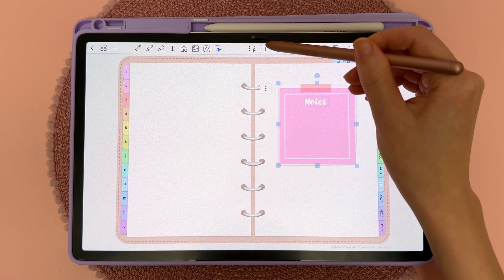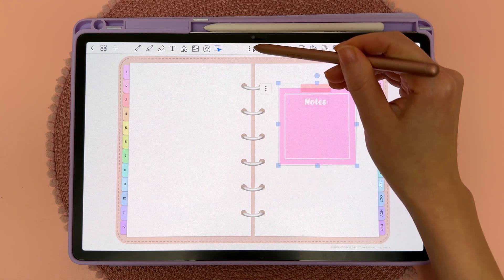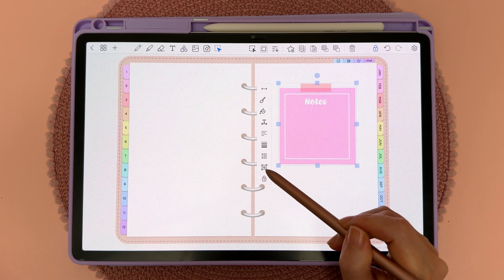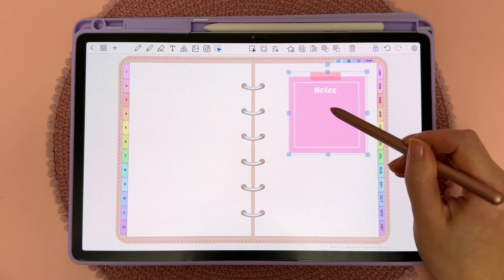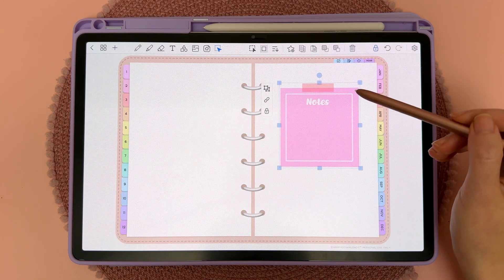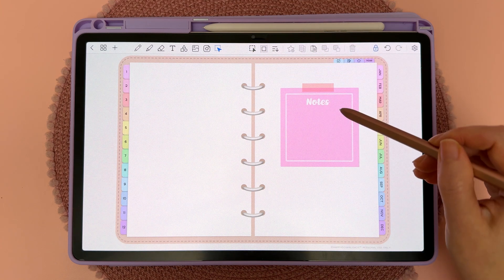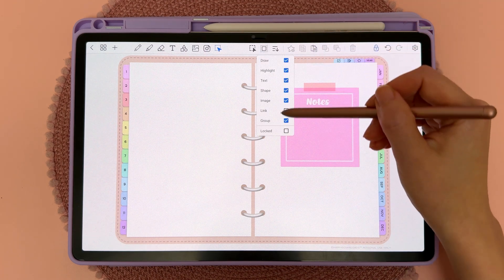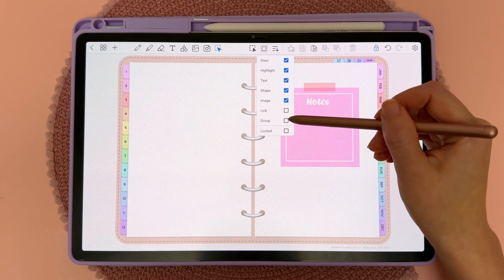How to group objects | Penly app tutorial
Penly app tutorial: How to group objects

Device: Samsung galaxy tab S9 plus
One UI version: 6.1.1
Android version: 14